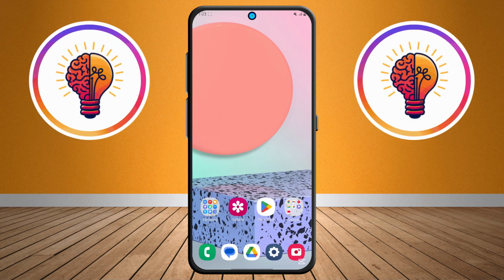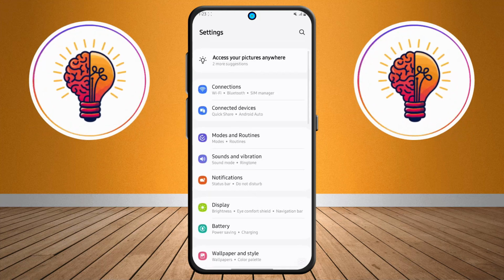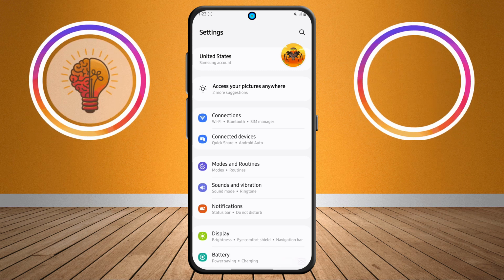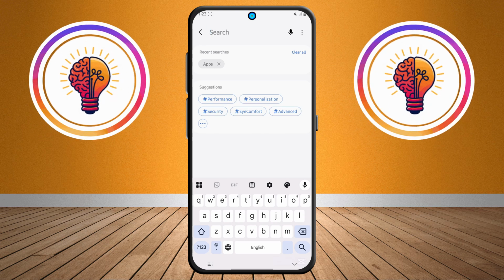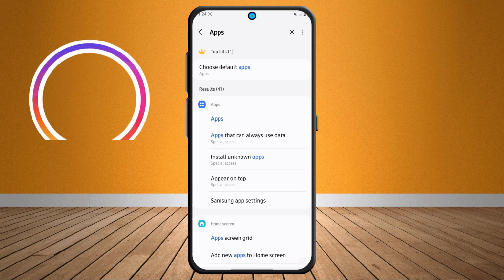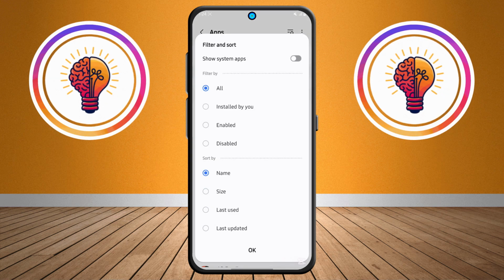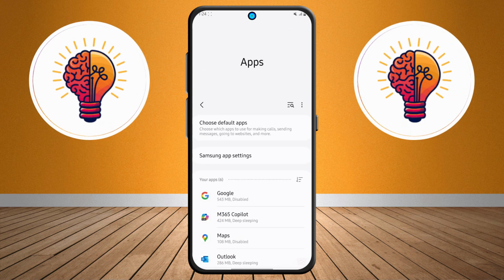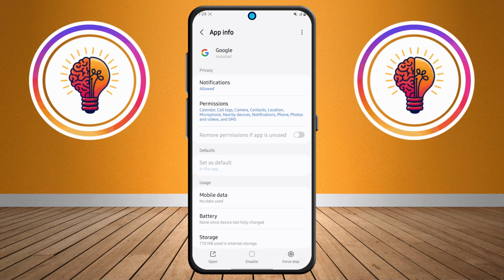How to Enable Disabled Apps on Samsung Galaxy A04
In this video, we’ll show you the easiest way to enable disabled apps on your Samsung Galaxy A04. If you’ve ever faced issues with apps being disabled and found it difficult to restore them, this guide is for you! We'll walk you through the simple steps to reactivate your apps without the need for any complex techniques or third-party tools.
First, we’ll explain how to identify disabled apps on your device and why they might be turned off in the first place. Then, we'll demonstrate how to navigate through your settings to locate and enable these apps. Whether the apps were accidentally disabled or you’ve made changes to your device settings, we’ve got you covered with clear, easy-to-follow instructions.
You’ll also learn some helpful tips to manage your apps efficiently, ensuring that your Samsung Galaxy A04 stays running smoothly and without unnecessary interruptions. From settings adjustments to app preferences, we’ll cover all the necessary steps to get your disabled apps back up and running.
By the end of this video, you’ll know exactly how to enable disabled apps and have full control over your Galaxy A04’s applications.
Watch now and get your apps back in action!